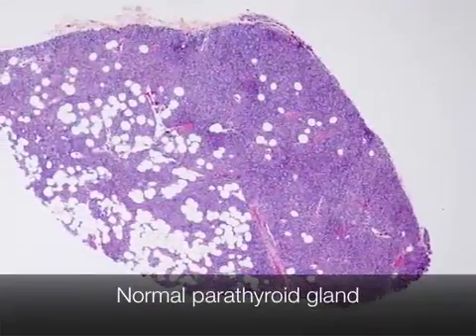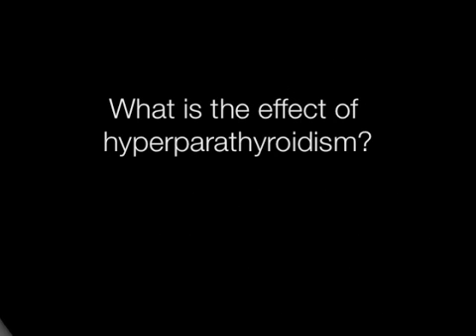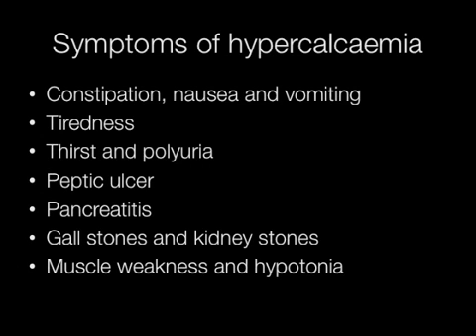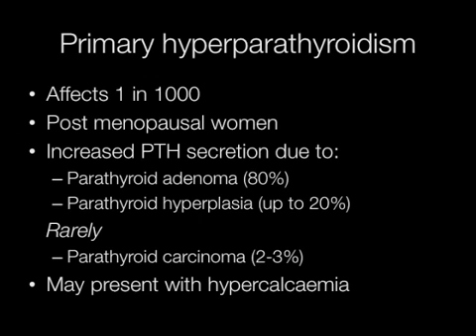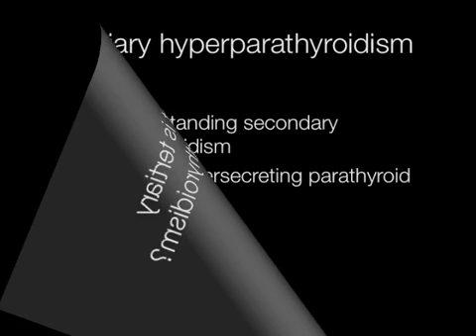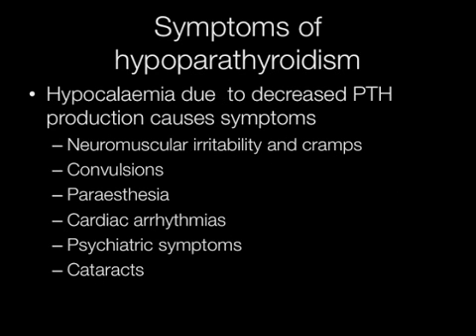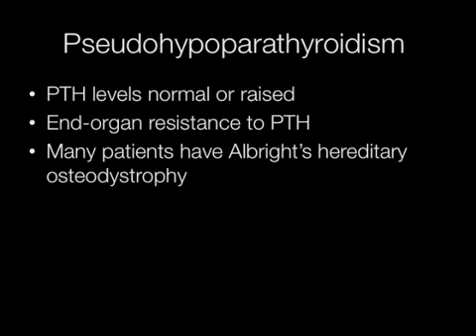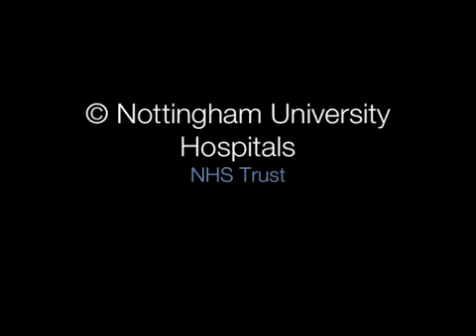Parathyroid disease - Pathology mini tutorial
The causes and pathology of hypo and hyperparathyroidism
Normal parathyroid histology 0:13
What do parathyroid glands do? 0:23
Classification of hyperparathyroidism 0:50
Effects of hypercalcaemia 1:01
Symtoms of hypercalcaemia 1:24
Incidence and causes of primary hyperparathyroidism 1:48
Hyperplastic parathyroid histology 2:28
Parathyroid adenoma histology 2:41
Secondary hyperparathyroidism 2:48
Tertiary hyperparathyroidism 3:02
Hypoparathyroidism 3:31
Symptoms of hypoparathyroidism 4:00
Pseudopseudohypoparathyroidism 4:45